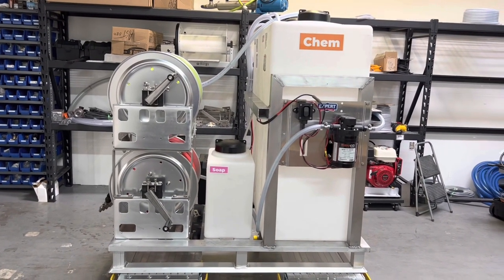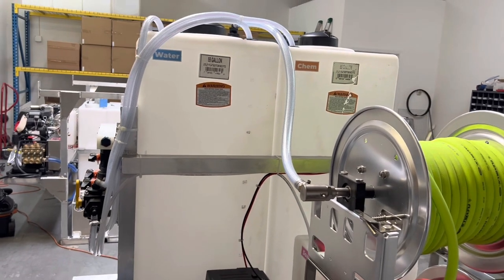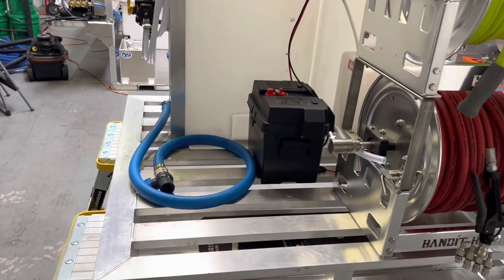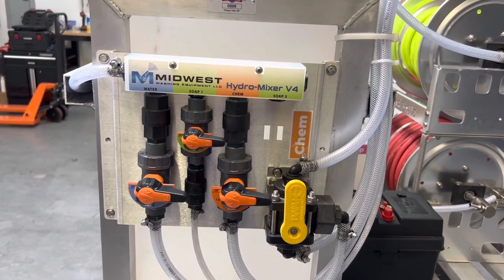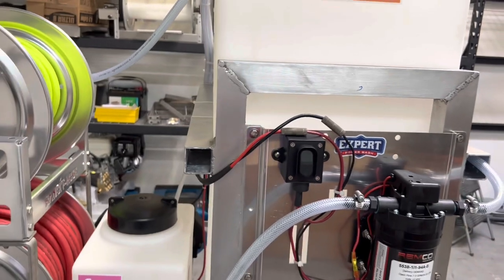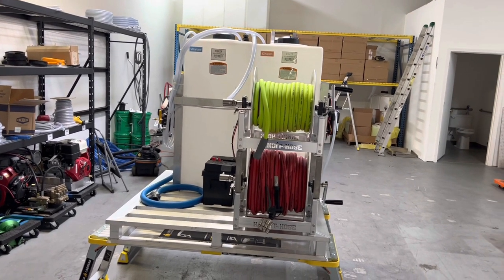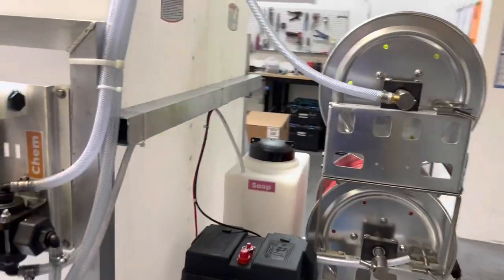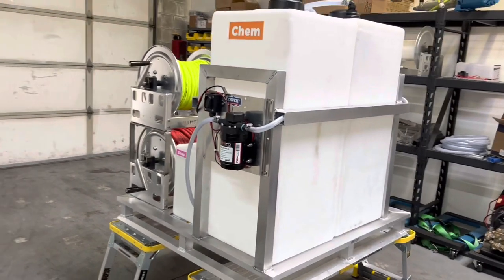Soft Wash Roof Cleaning Mini Skid | Micah’s Skid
Our custom soft wash skids are proudly built in the USA. Made in Oregon City, OR

Interested in our super easy financing on these skids? Check to see what you can get

This is the perfect mini soft wash skid to start your roof cleaning and soft wash business.

• Aluminum 48x48 custom fabricated skid • Two 55 gallon vertical heavy duty tanks • Soap tank 7 gallon. Custom molded bottom mounts • Two aluminum full frame 12 in hose reels and stainless manifolds and swivels • Remco 7 GPM 100 PSI soft wash pump. This pump shoots higher and produces more volume than the smaller pumps. Plate mounted with upgraded heavy duty wiring and larger fuse link.  • Pro Mixer with 3/4 metering valves and check valves. The oversized mixer pulls a more precise mix with higher flow. The flow preloads the pump to be able to spray at a higher flow.  • Through plumbing that reduces break points and increases reliability.  • Slotted bleach filters to keep the system cleaning and running properly.  • Heavy duty 3 way bleach rinse valve system with stainless mounts • Flexible Hydrauli-Flex 1/2 soft wash hose with crimper ends.  • ST510 built soft wash gun  • Four nozzle j rod holder with nozzles, all stainless  • Marine grade 24 DC battery with box • Flexzilla 100 ft garden hose • Hudson float valve system in the water tank to shut off the flow once the tank is full • Drain hose assembly custom crimped with a 1 in ball valve. This works great for draining the tank as well as an eye wash station or fill buckets.

Additional features of our skids include stainless steel mounting hardware that is chemical and rust resistant, heavier duty aluminum, plate mounted mixing and pump system for east maintenance, high quality Kuri Tec poly braid hose, Banjo barbs and bulkheads.   These systems are custom built to order and proudly made in the USA

Our other pressure washing skid and trailer build videos